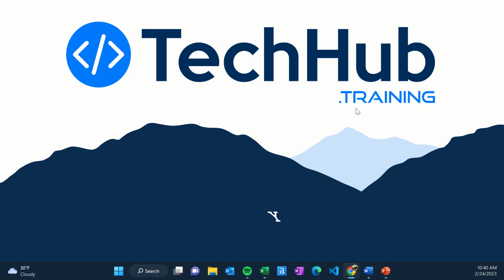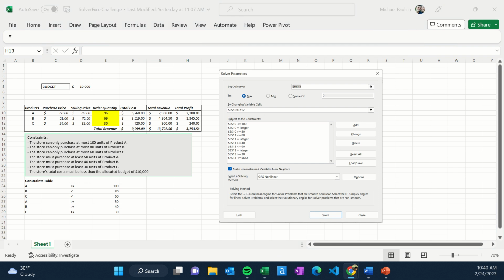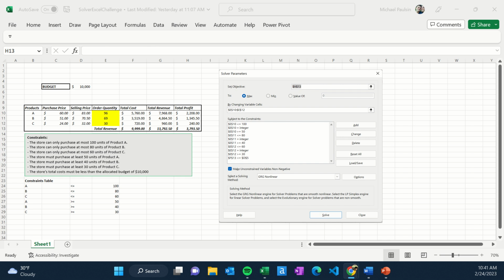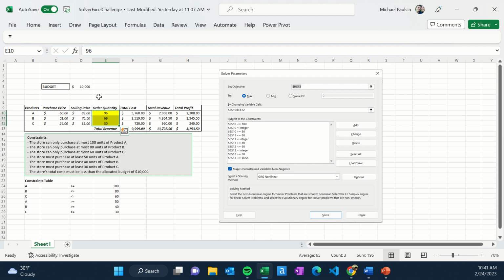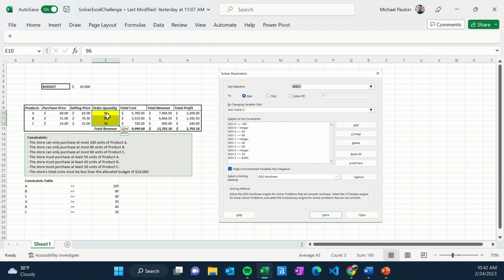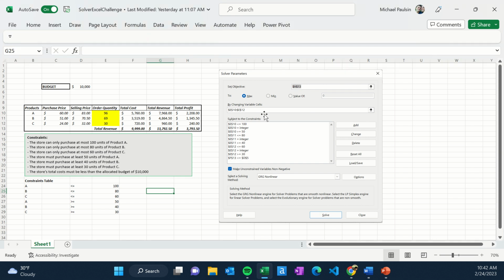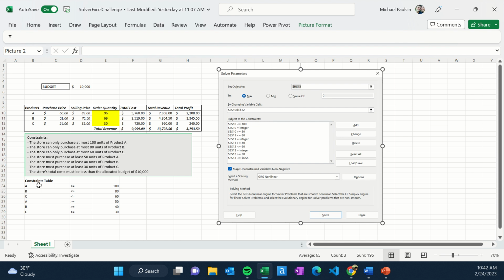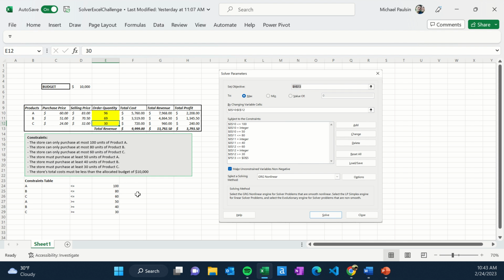Challenge 122|EXCEL – Solving Problems with Solver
This video is the solution to Challenge 122 from TechHub.training. This challenge solution walks you through how to use solver to find the ideal number of units a store must buy, in order to maximize profit.